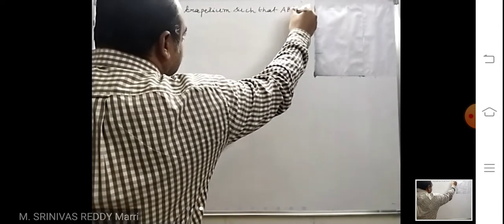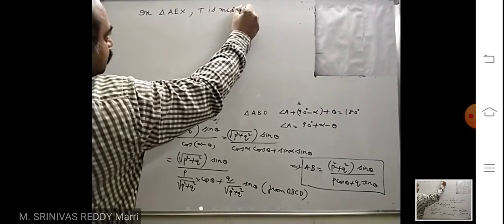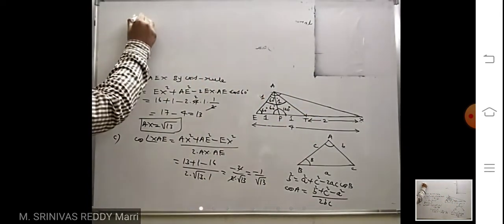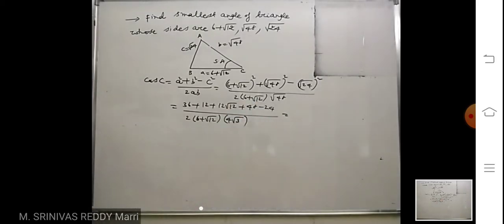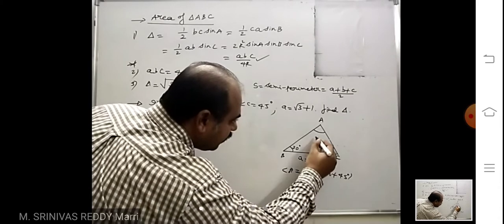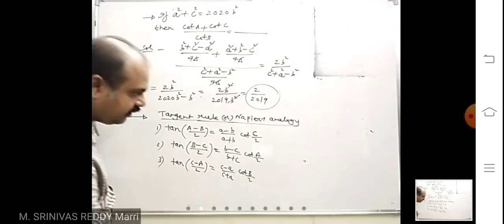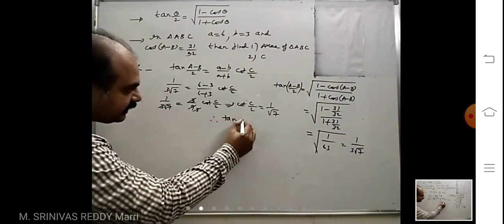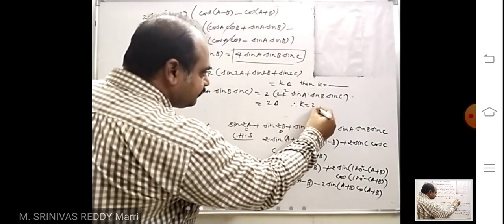PROPERTIES OF TRIANGLES LECTURE2